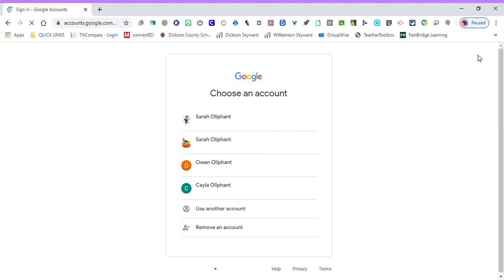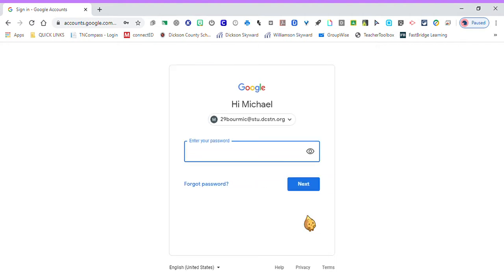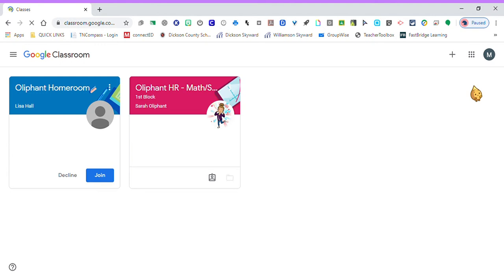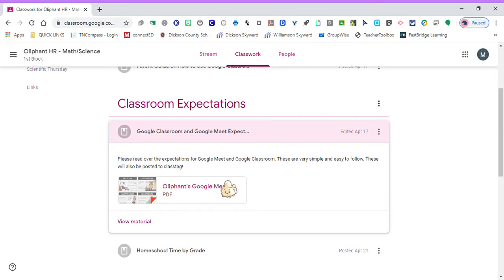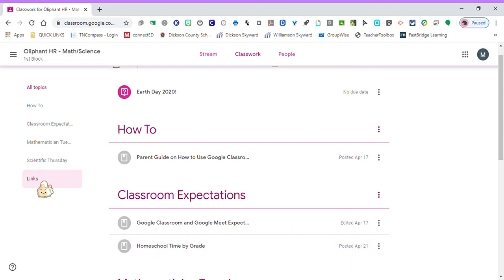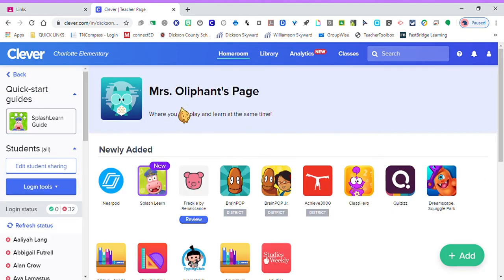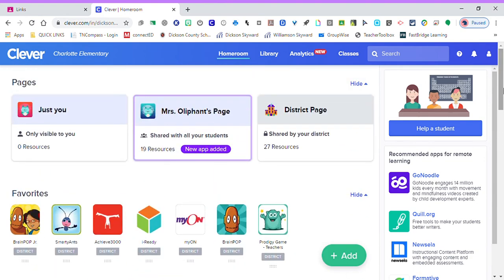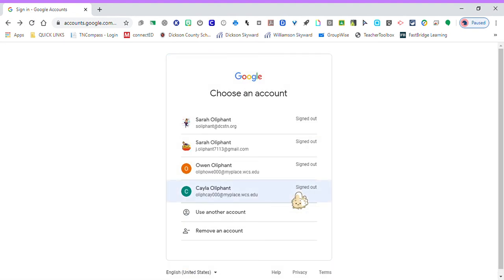How to Get Logged Into Clever, Google Suite, and Google Classroom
This video will show you and your student how to get into Clever, Google Suite, and Google Classroom.